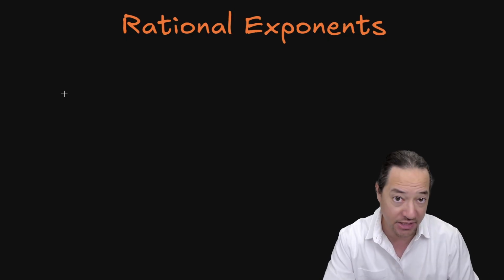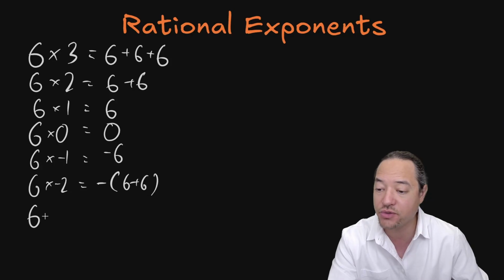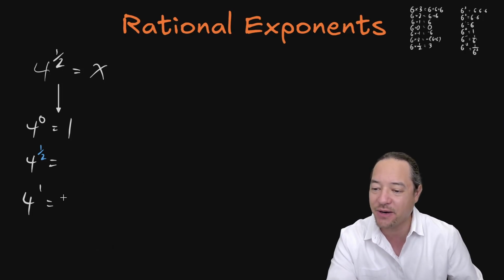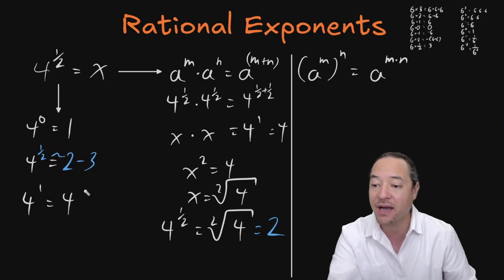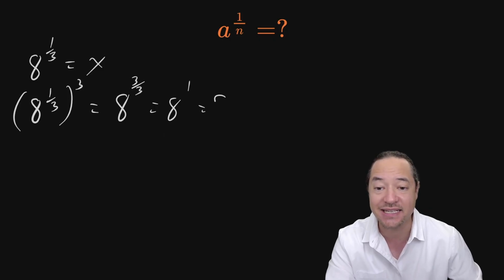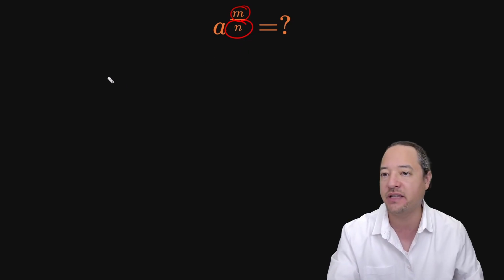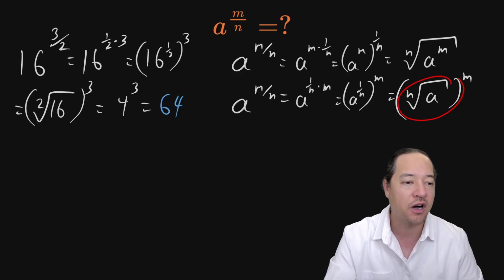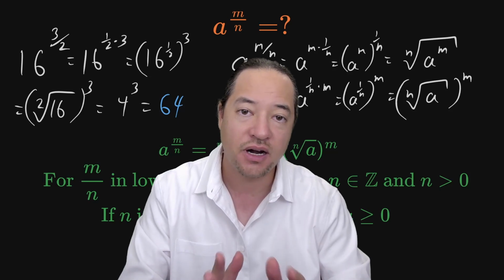Precalculus 1.2.5 - Rational Exponents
# Understanding Rational Exponents

What does it mean to raise a number to a rational exponent like 4^(1/2) or 8^(2/3)? In this video, we explore the meaning behind rational (fractional) exponents and how they relate to roots and powers.

We begin by revisiting how multiplication was extended from natural numbers to rational numbers, and then we apply the same logical reasoning to exponents.

## What You'll Learn:

- Why 4^(1/2) equals the square root of 4

- How exponent rules like a^m * a^n = a^(m+n) and (a^m)^n = a^(m*n) apply to fractional powers

- The meaning of a^(1/n) and how it represents the nth root of a

- How to interpret and simplify expressions like a^(m/n)

- Important caveats (like when n is even) that impact the domain of these expressions

This is a great foundational video for students learning algebra, precalculus, or preparing for standardized tests. By the end, you'll not only understand the _what_ but also the _why_ behind rational exponents.